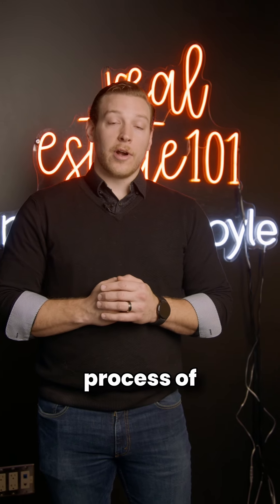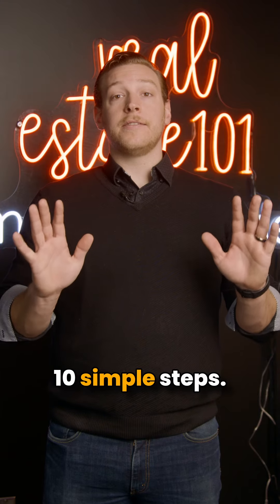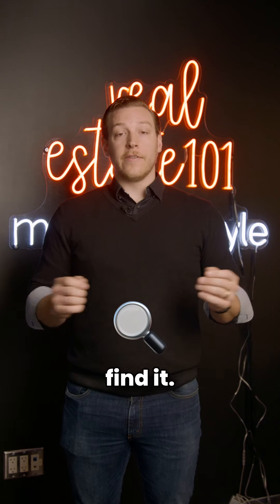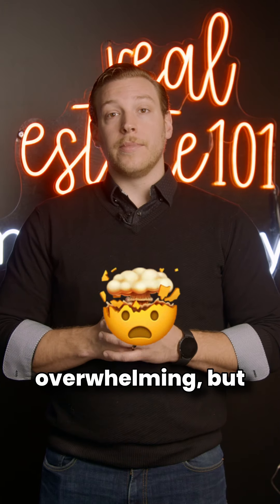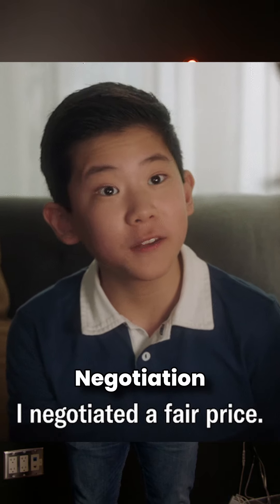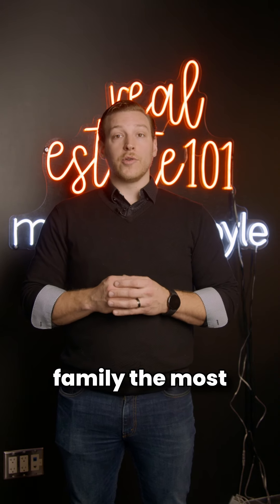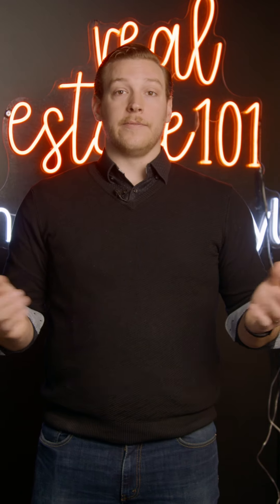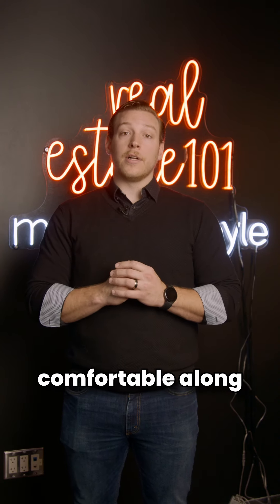The Home Buying Process: Explained in 10 Steps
How do you even start the process of buying a home? 😳

Don't worry! Mitch breaks down the home buying process into 10 steps.

Just remember that the first step is to always get a mortgage pre-approval. From there, your realtor will guide you through the process.

View our current listings!

The Marlene Boyle Team leader has been the recipient of a veritable treasure trove of coveted awards for outstanding sales performance. Marlene is the first ever RE/MAX Jazz agent to receive the Pinnacle Award in 2021, and is one of the top 5 real estate agents in Durham Region as of 2021.